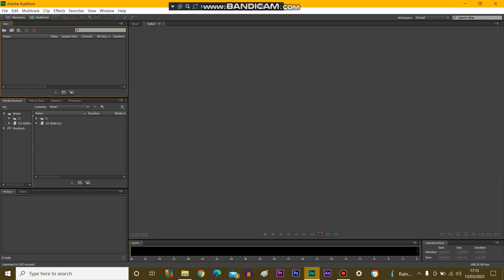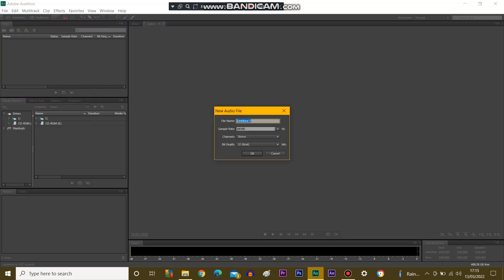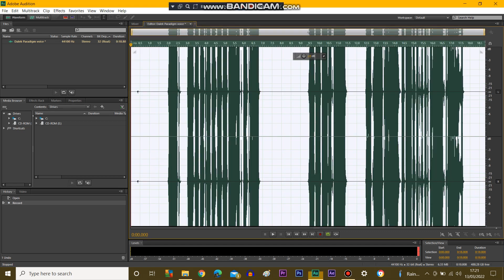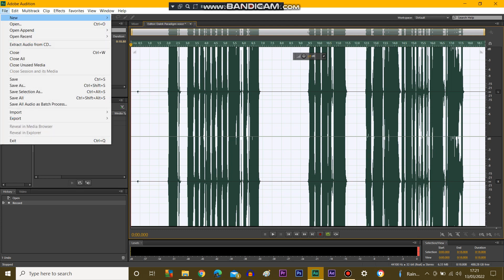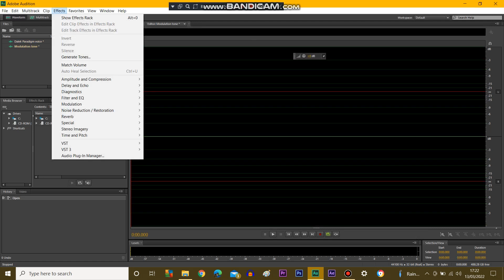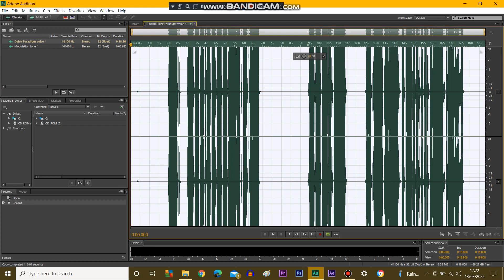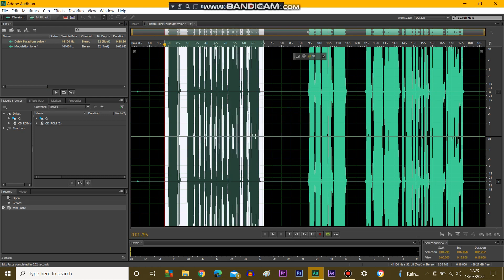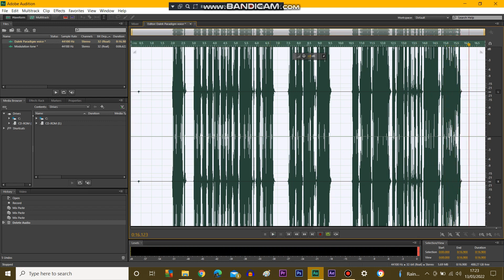Doctor Who Adobe Audition voice tutorial: Dalek Paradigm voice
Hello everyone!

I'm back again another video tutorial on Adobe Audition and this time, I had to do Dalek Paradigm voice which it was difficult, but I had to practice once at a time. However, I've got my place sorted out on Level 2 Art and Design Diploma college which I'm looking forward to but it'll wait for the next months. So yes, my voice did change a lot recently and I do intended to change my voice with/without FX.

I did plan to make another fandub but due to delays and such things may gone complicated recently. Unfortunately, Dalek paradigm voice on adobe audition sounded distorted like Audacity, but I'll have to modify it next time. Apparently, I'll get back on fandubs within the next week/ month which it's fine for me to do another.

You can do Dalek voice programs like Adobe Audition, Audacity, Reaper, FL studios and everything else. which it'll take time temporarily.

So yh, that's it. I know that I'm almost reach to 600 subscribers,  but still losing subscribers is fine by me.
That's my next Tutorial on Adobe Audition voice on Doctor Who Dalek Paradigm.